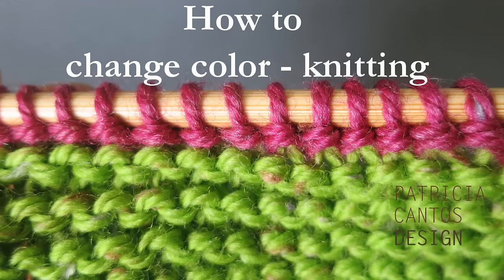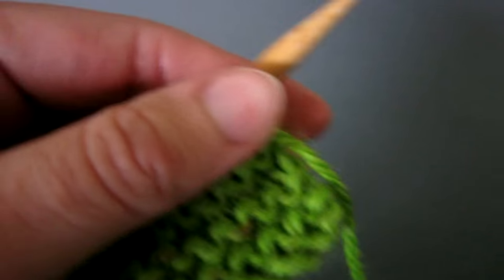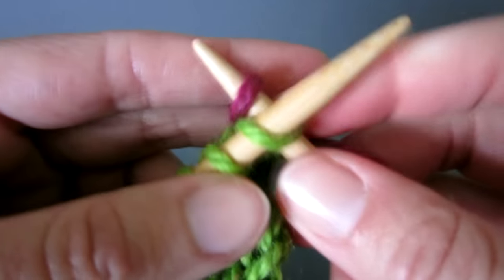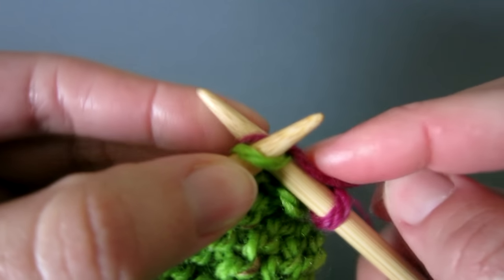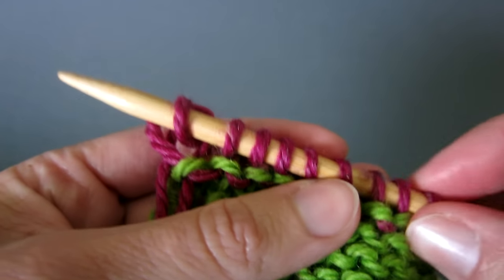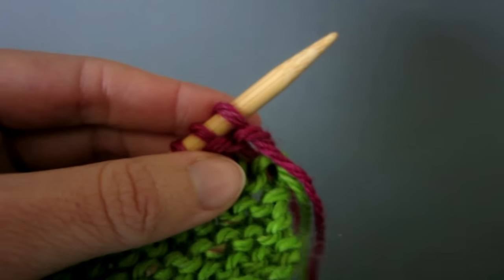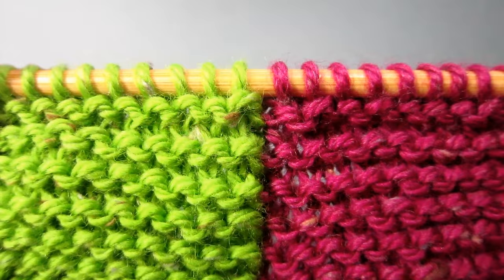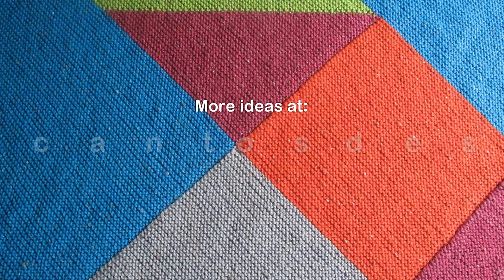How to change color knitting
A short video demonstrating how to change colors by adding a new yarn at the beginning of a row of knitting without messy knots by designer Patricia Cantos.  This technique is used in many of my designs including the Tangram toddler blanket.

If you wish to change colors in the middle of a row please see my video on intarsia color changes.